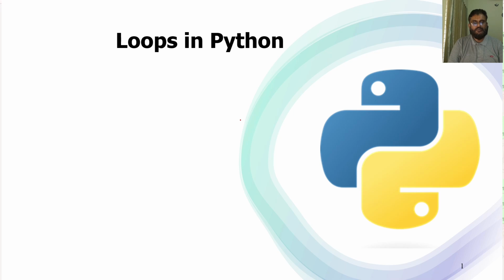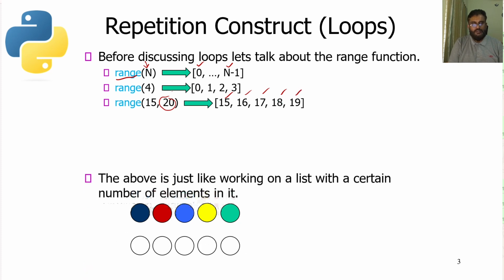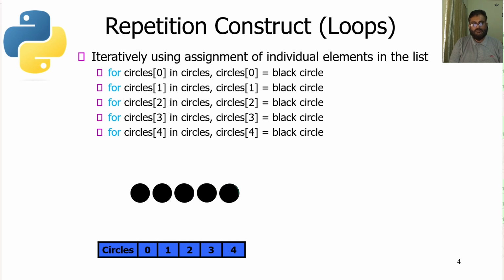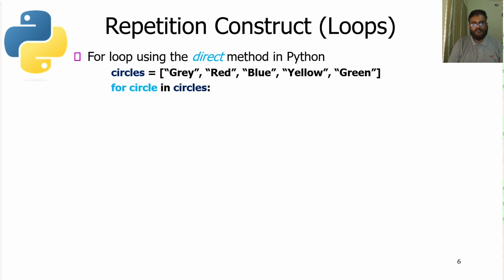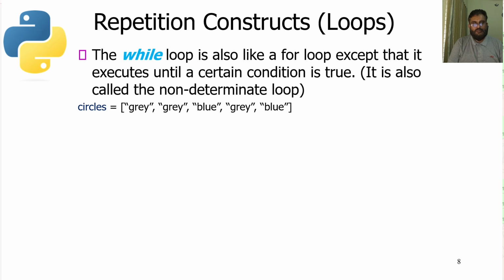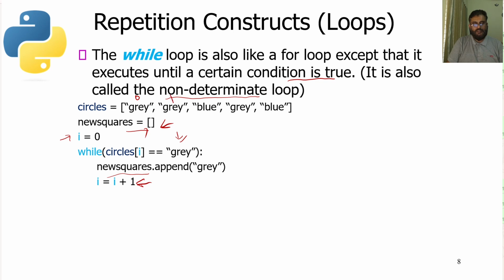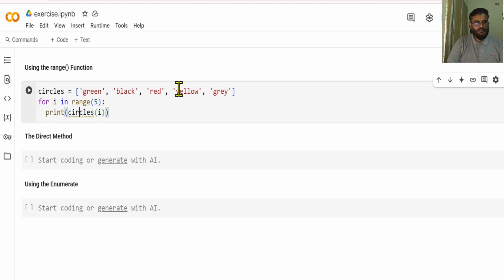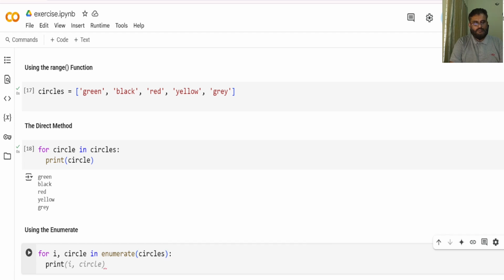Python Loops Tutorial with Google Colab Demo | Master for & while Loops Easily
Learn how to use loops in Python with clear explanations and a hands-on Google Colab demo! In this video, part of our comprehensive Python programming series, we explore how for and while loops work, where to use them, and how to control loop flow with real examples you can run in your browser.

📌 What You'll Learn:

Basics of for and while loops

Using range() for iterations

Loop control statements: break, continue, else

Nested loops and common mistakes

Interactive code demo in Google Colab

🚀 Practice what you learn in real-time with a shared Google Colab notebook – no setup needed!

🎯 Perfect for beginners and intermediate learners aiming to build a strong foundation in Python.